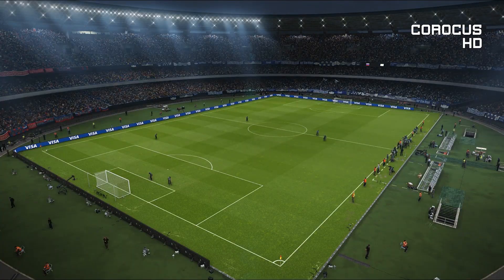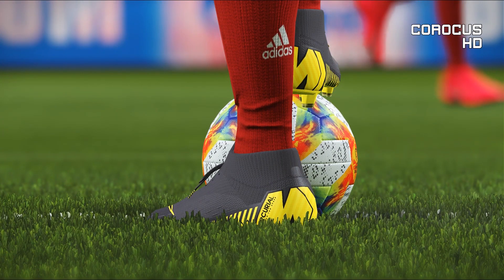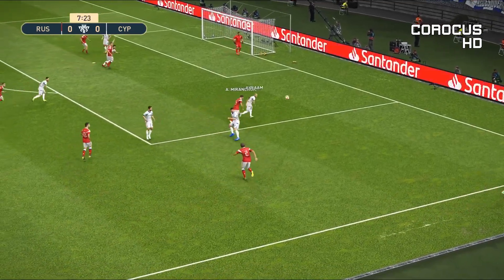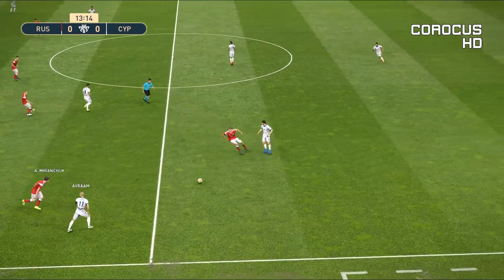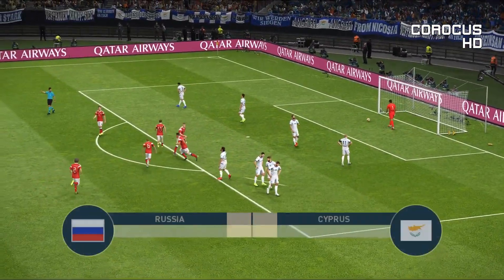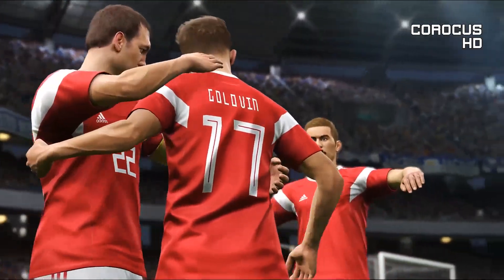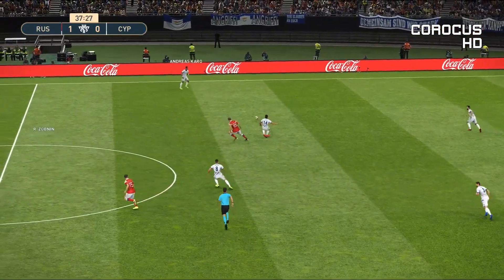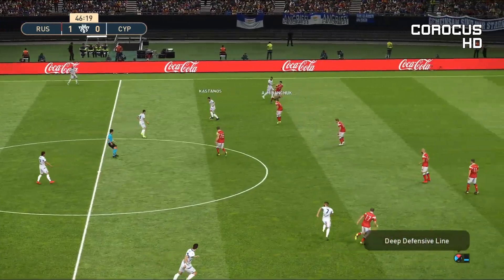Russia vs Cyprus - European Qualifiers - PES 2019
Group I fixture of the Euro 2020 qualifiers
Russia vs Cyprus

It's time for the EuropeanQualifiers!

for the teams and the big amount of work going into the project.